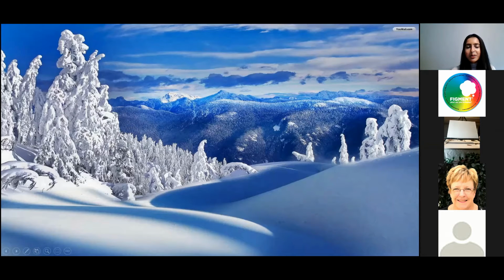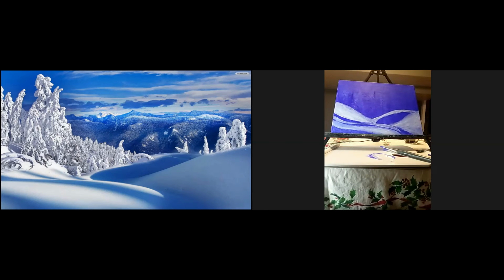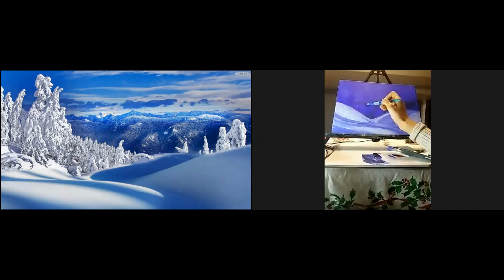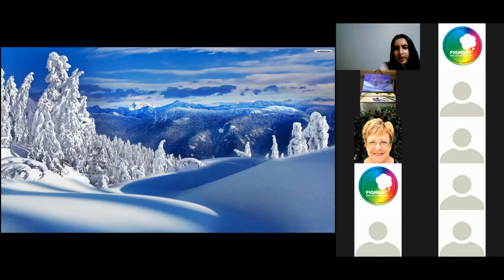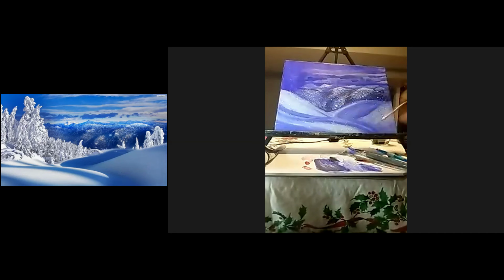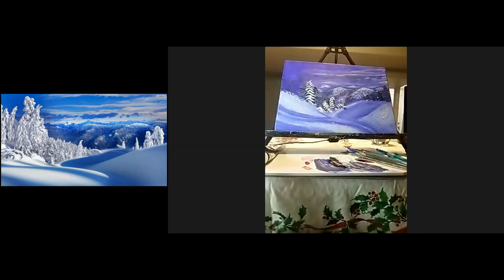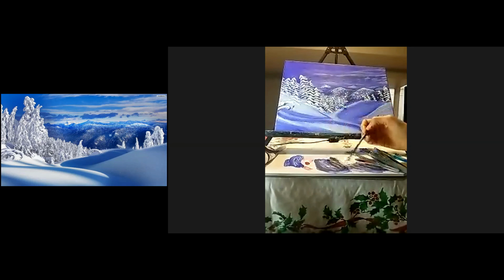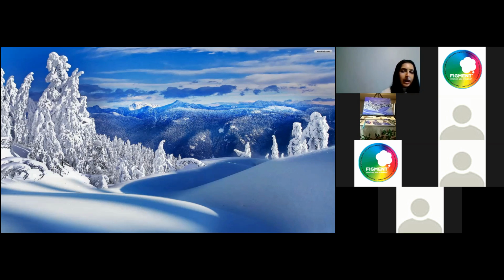Virtual painting with Ashley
Learn, connect, and create in this virtual paint night taught by artist Ashley Beerdat who guided participants step by step to produce their own holiday-inspired painting! This painting workshop was accessible and was intended for all artistic levels.